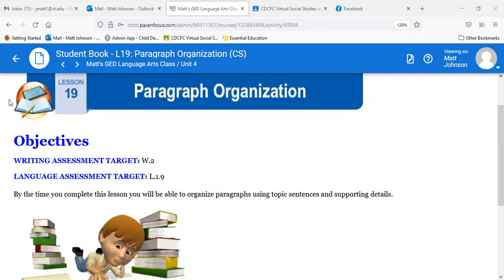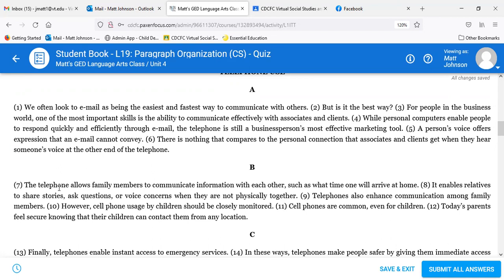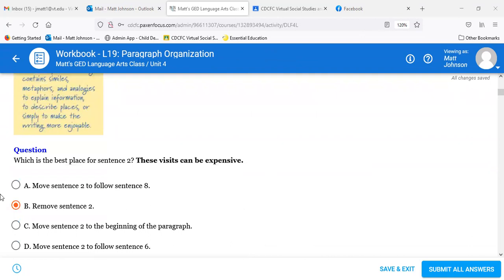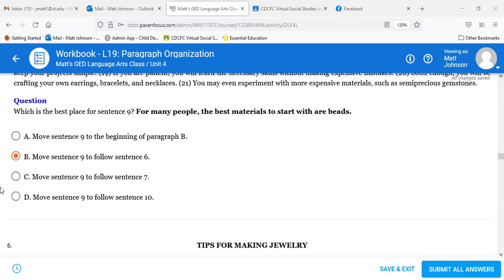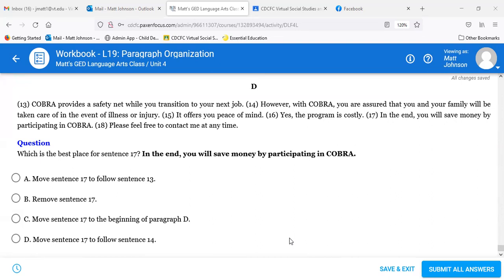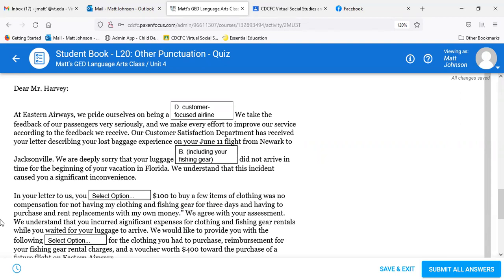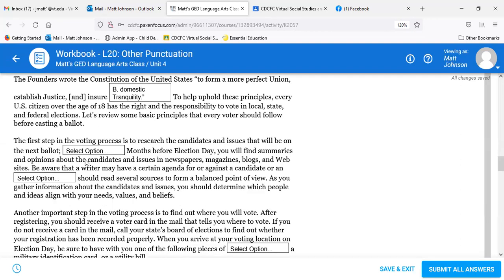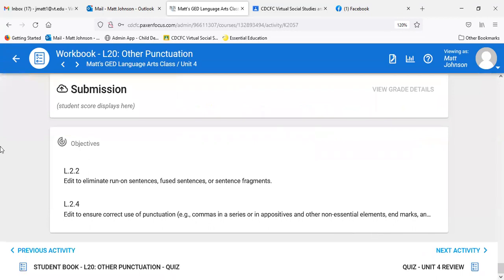Language Arts 3 15 2022: Organizing Paragraphs and Punctuation